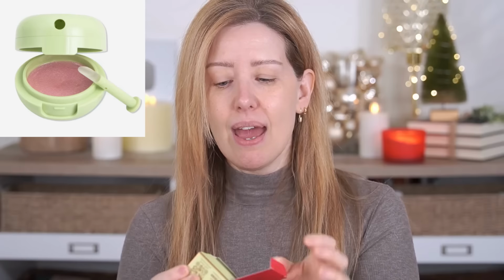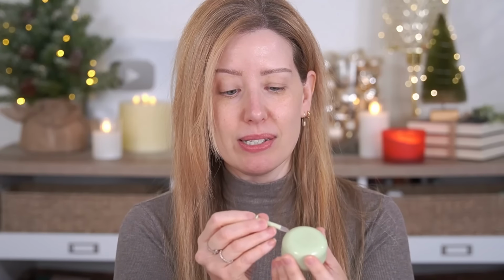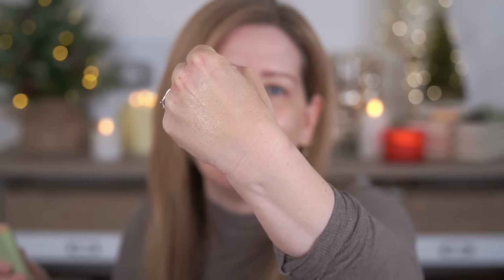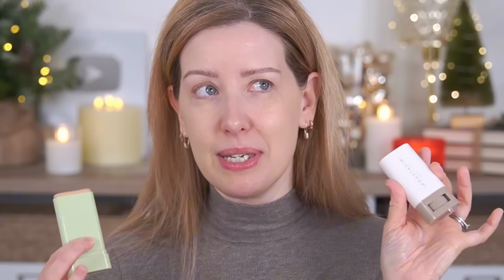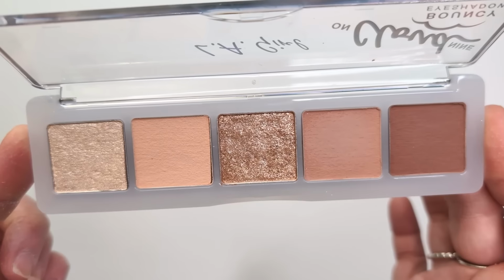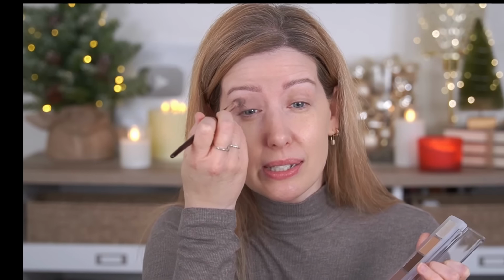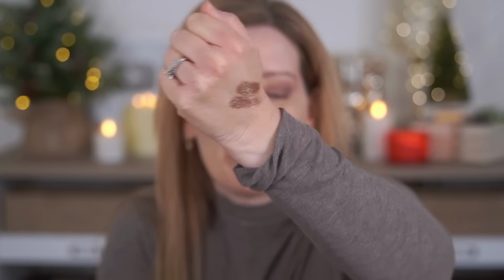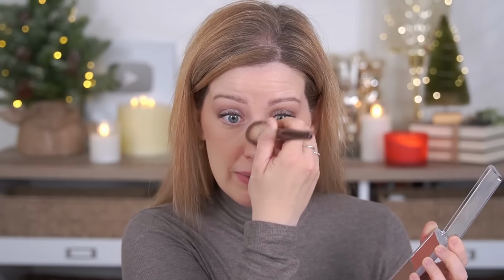New Drugstore Makeup SO GOOD, It Makes High End Look Like A SCAM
Today I'll be reviewing new drugstore makeup for 2025 including the LA Girl Cloud 9 Bouncy Eyeshadow and Face Duo and the Pixi Beauty Lip Mask and Foundation Stick. Some of these products are dupes for high end makeup and have such amazing quality for less! 🥰

*Pixi Beauty On The Glow Base Foundation Stick in Nude ($20)